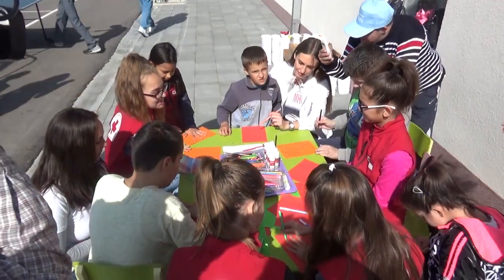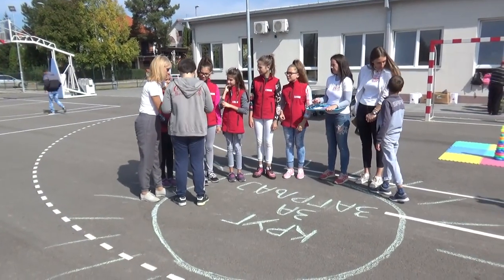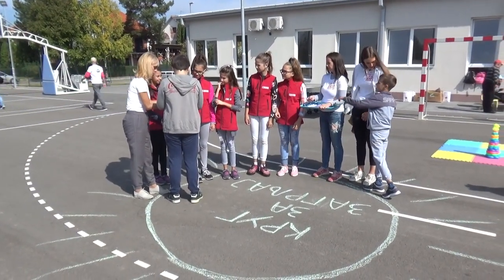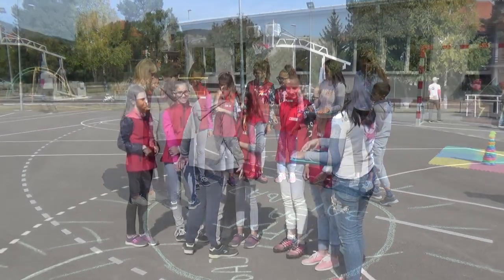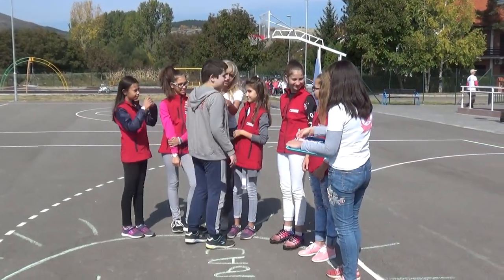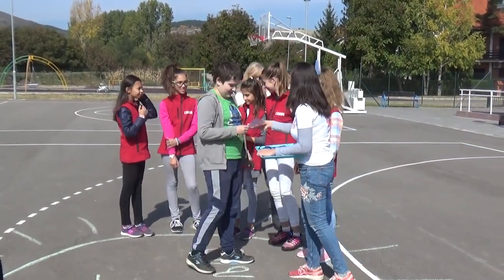Crveni krst u poseti Udruženju MNRL Pirot 03.10.2018.